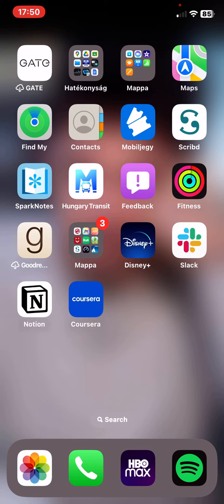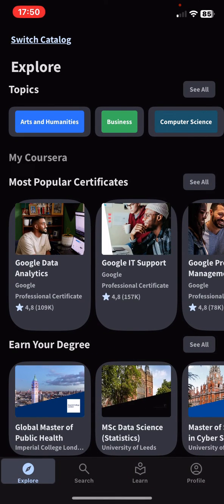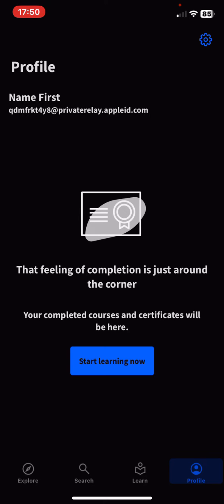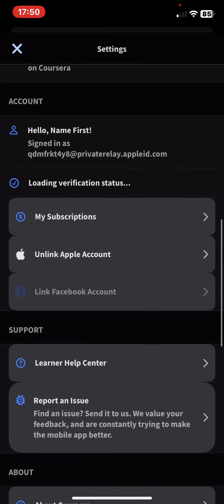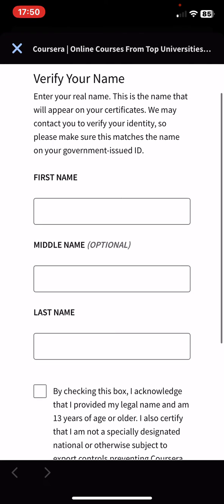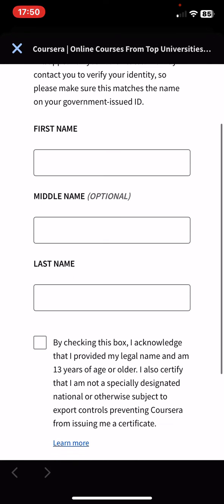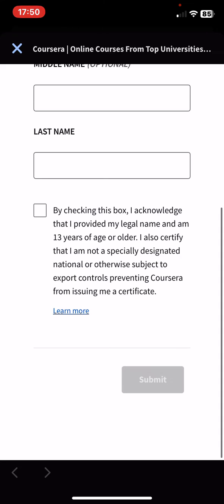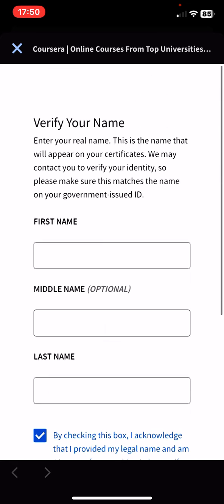How to verify profile in Coursera?